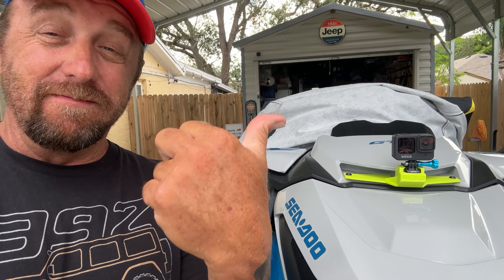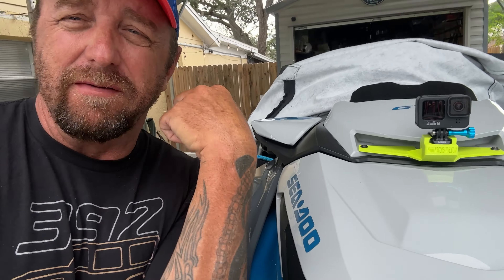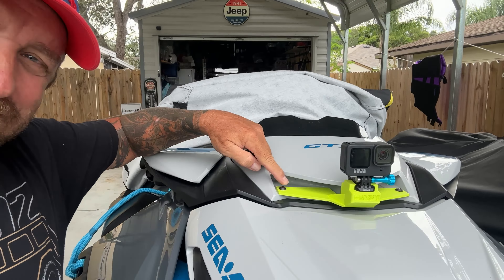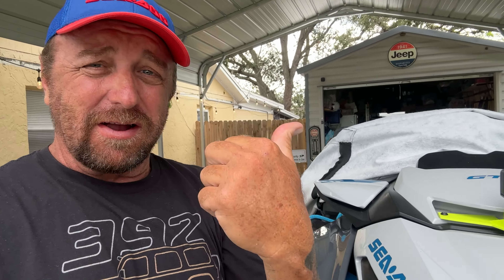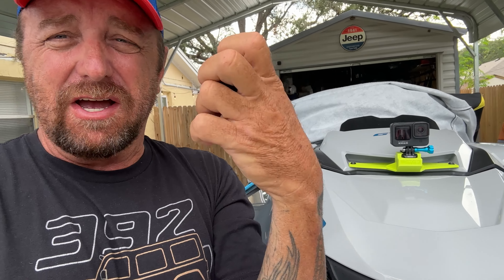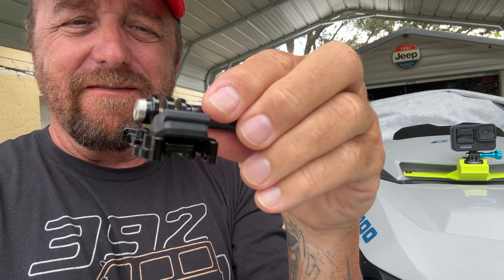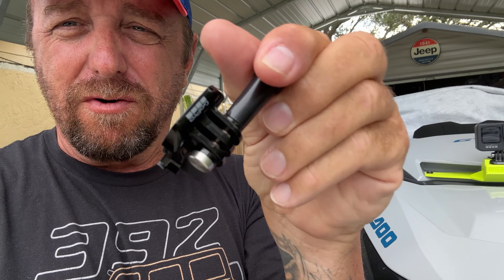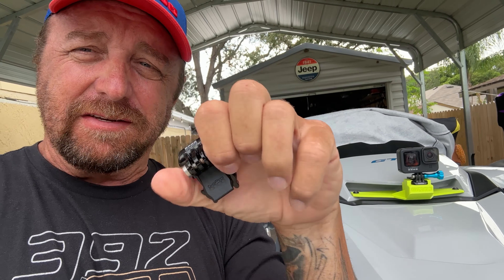New color mounts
New color mounts for the SEADOO GTX, RXT etc. ANY SEADOO PWC with this hood design.